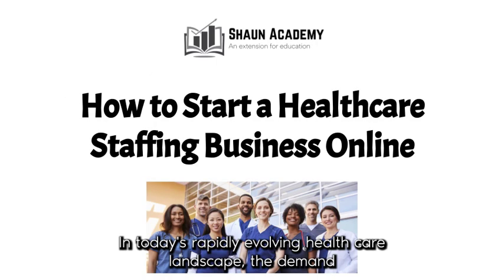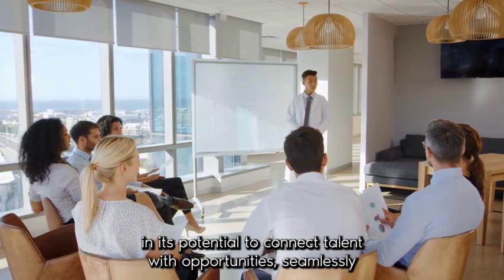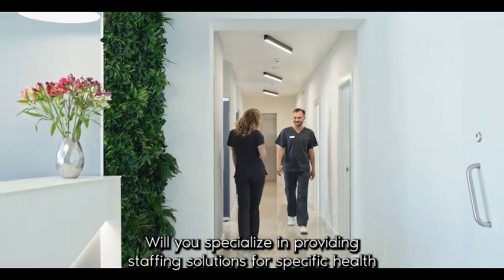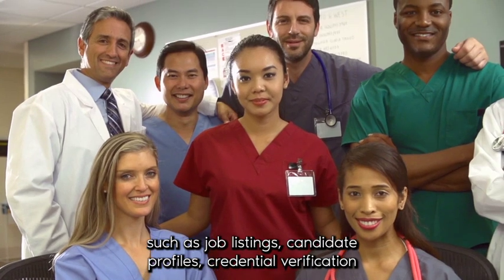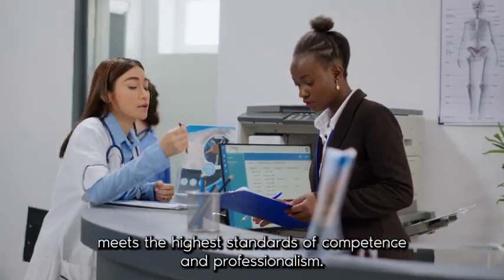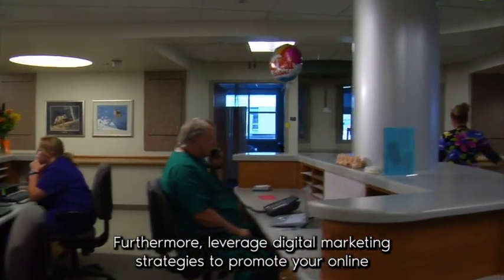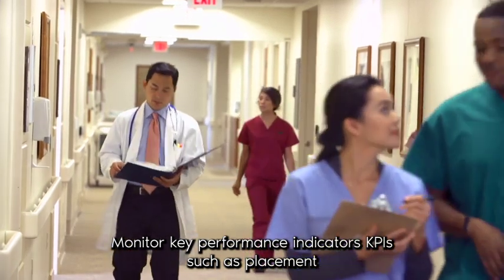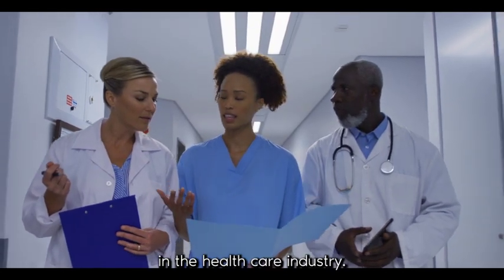How to Start a Healthcare Staffing Business Online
In today's rapidly changing healthcare landscape, the need for qualified medical professionals has never been greater. Despite this growing demand, healthcare facilities frequently face staffing shortages, making it difficult to find the right talent to meet patient care needs. In this dynamic environment, the idea of starting a healthcare staffing business online emerges as a compelling and innovative solution—a link between skilled healthcare professionals looking for work and facilities in need of qualified employees.